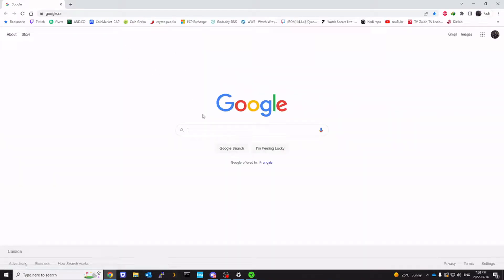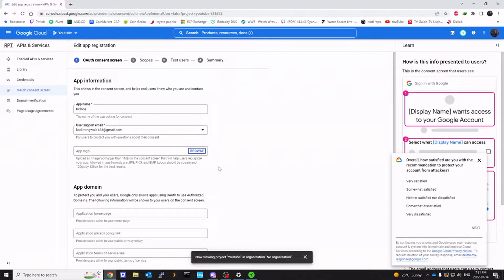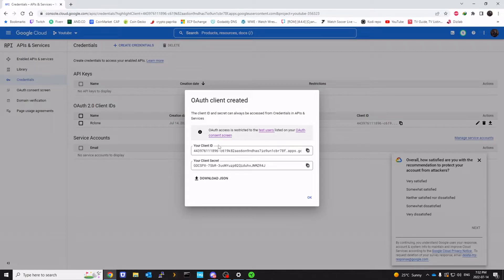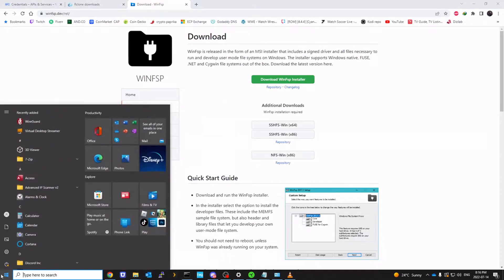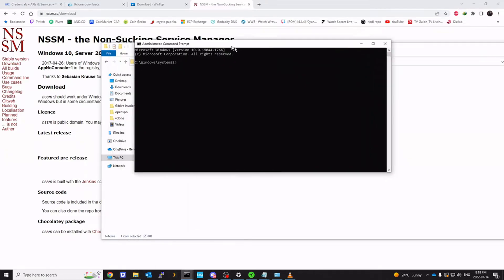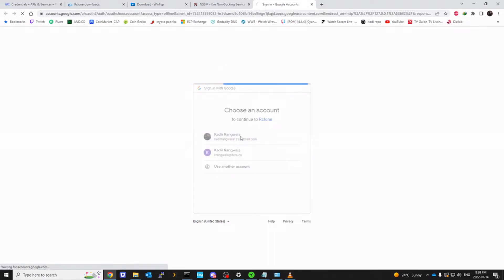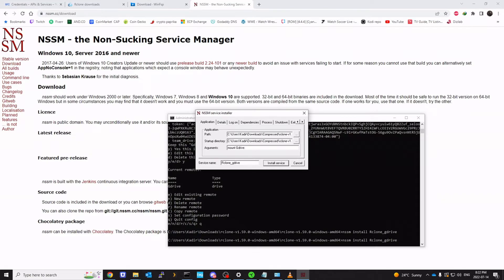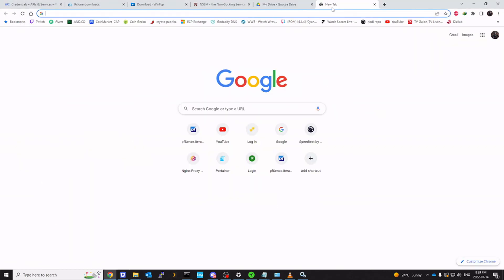How to setup google drive with Rclone | Map Google drive with a letter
How to setup Google Drive with Rclone on your Windows Computer